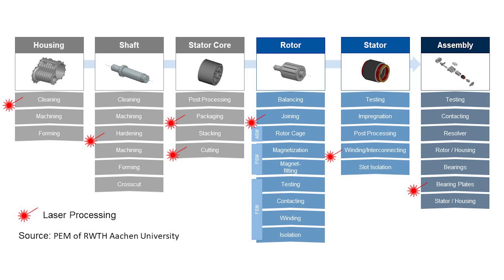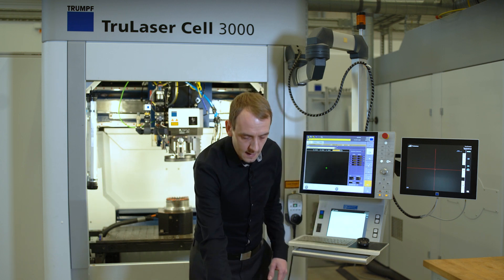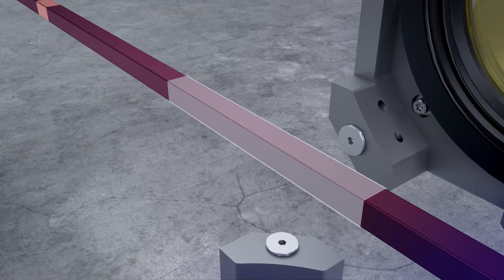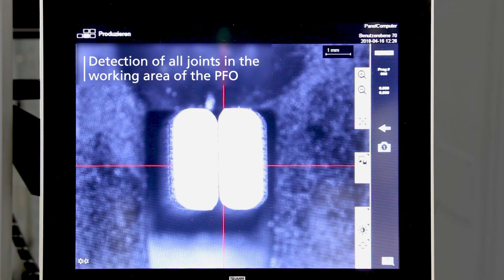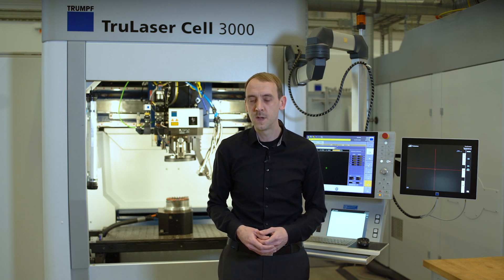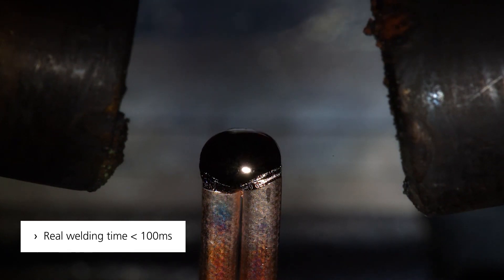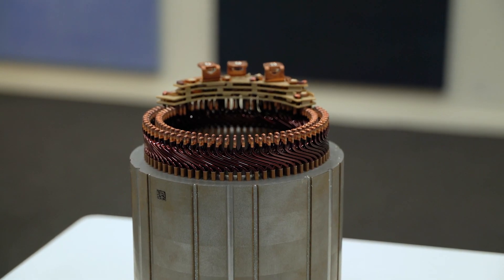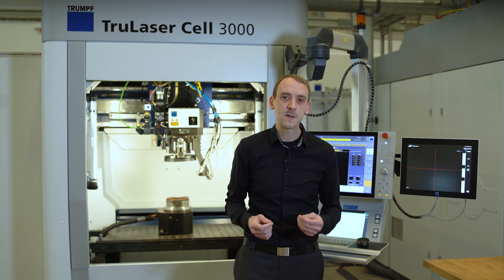TRUMPF: Ask the Expert – Hairpin welding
Want to find out what and how our lasers are used in the Hairpin Design Electric Drives process chain?
Watch this episode of Ask the Expert to learn how you can improve your Hairpin welding process.